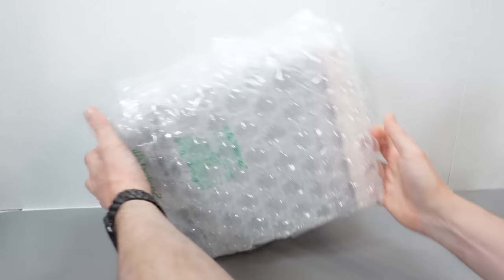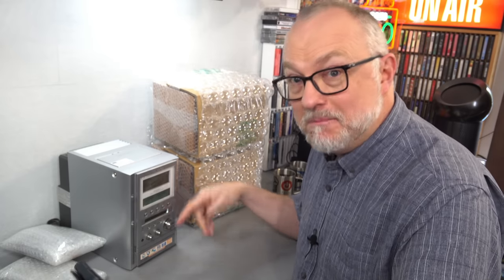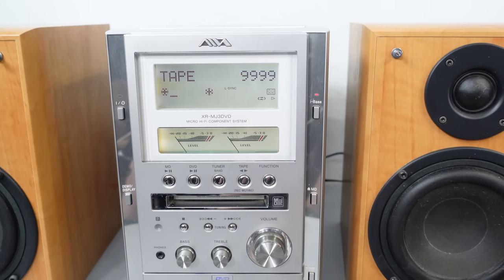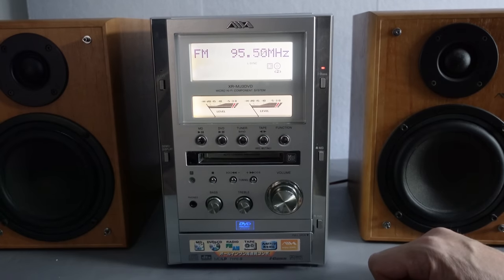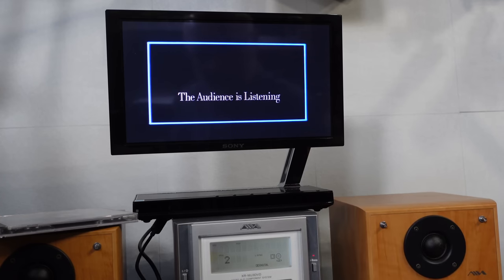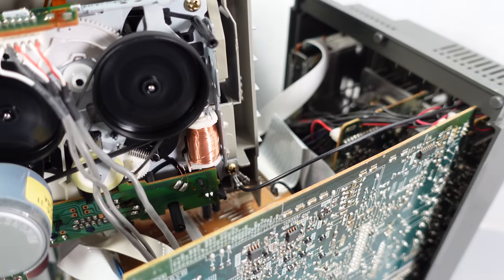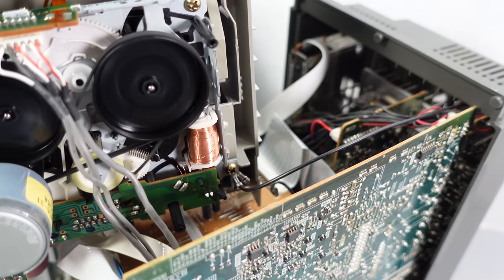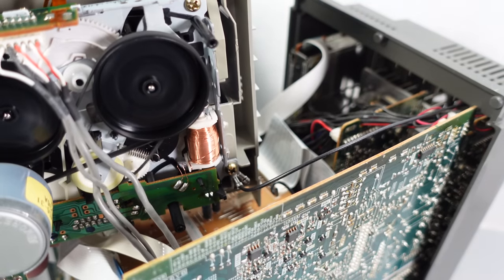Micro Systems 2: Eclectic Boo-Boo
In Part Two of a three part series looking at HiFi micro systems over the years - I examine a Japan only system from the early 2000s which once promised to be your one stop audio visual source shop.

New Techmoan Merchandise is now available.

A) Patrons usually have early access to videos. I'll show the first version of a video on Patreon and often the feedback I get results in a video going through further revisions to improve it. e.g. Fix audio issues, clarify points, add extra footage or cut extraneous things out. The video that goes live on youtube is the final version.